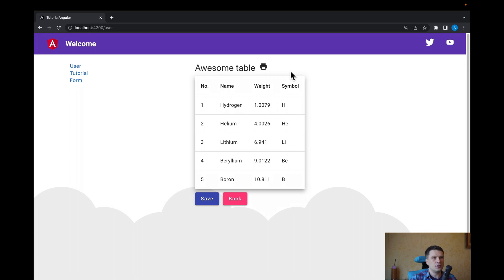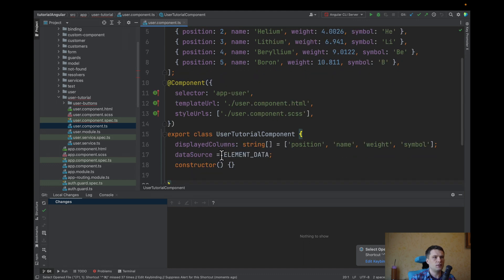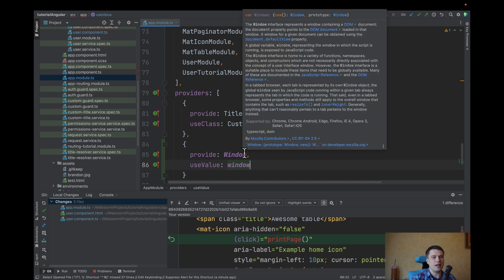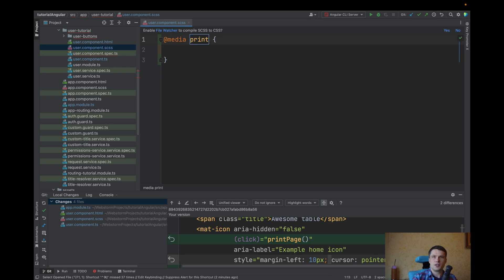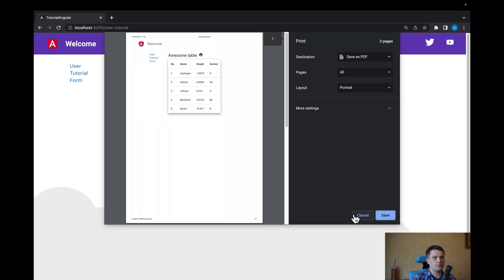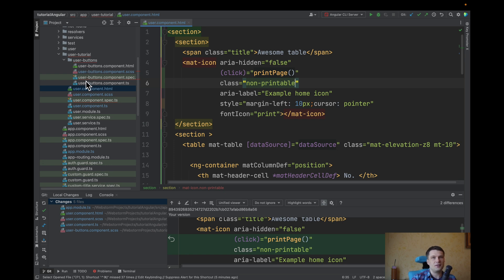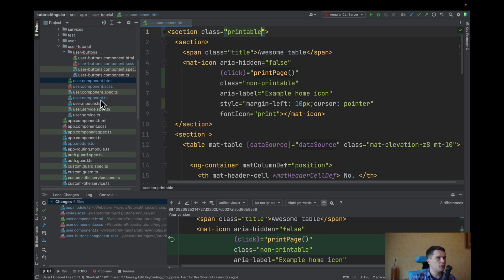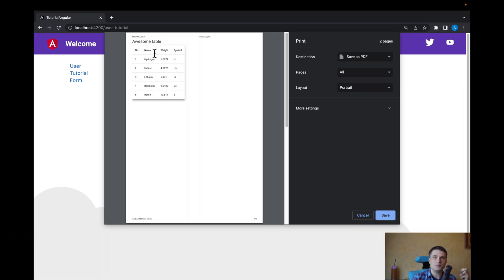Angular - How to print page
Angular tutorial. This is example how to print a page in angular

0:00 Use case
9:00 Trying to learn piano